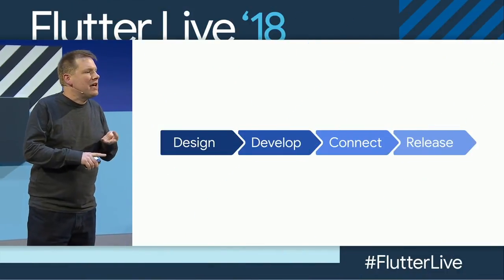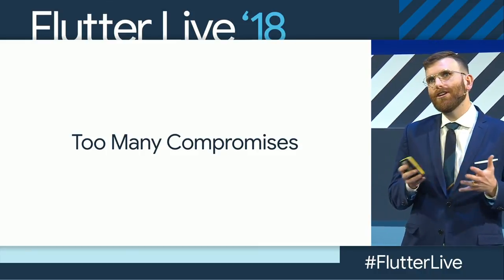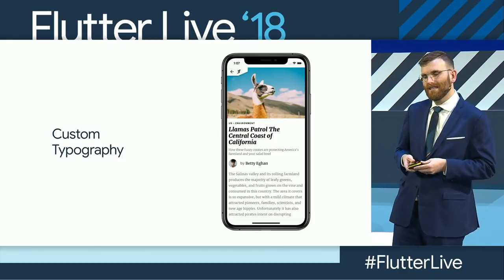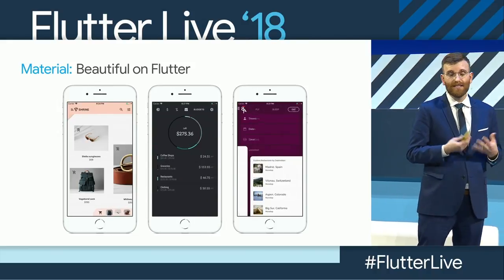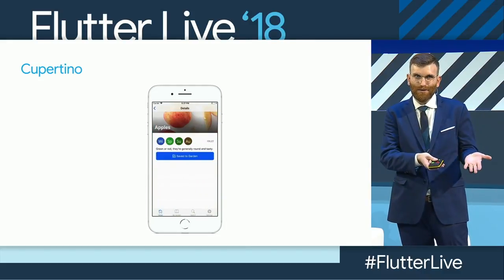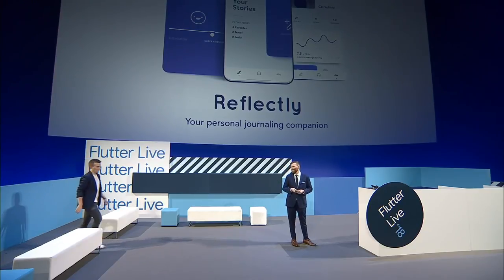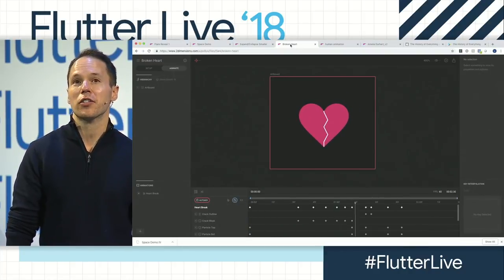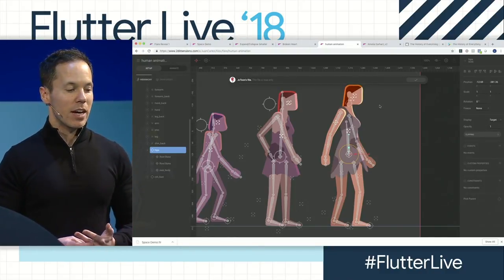Flutter Design (Flutter Live, Keynote Part 2)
In this talk from Flutter Live, Will Larche discusses Flutter's architecture, designed for building beautiful, custom UI. Learn more from Will about Flutter's expressive and flexible design as well as the evolution of Material Components for Flutter.

All talks from Flutter Live will be available in this playlist

event: Flutter Live 2018; re_ty: Publish; product: Flutter - General; fullname: Will Larche;